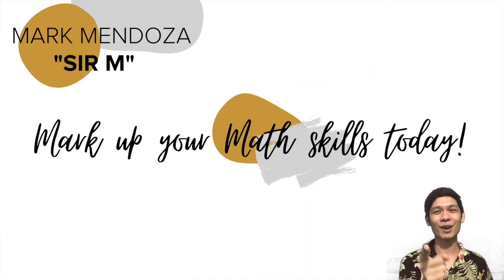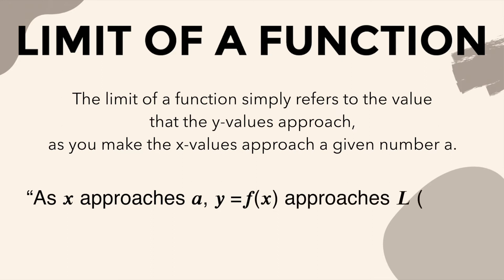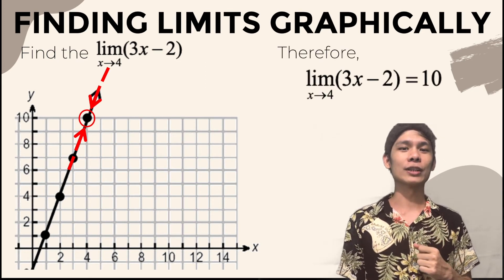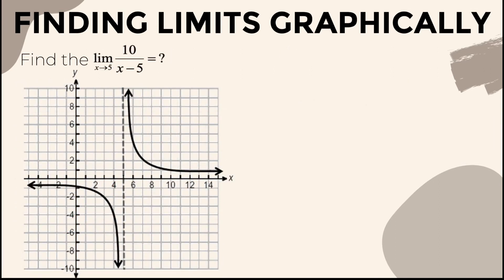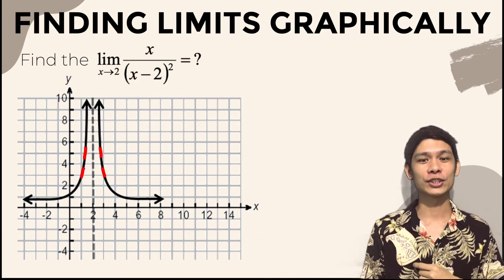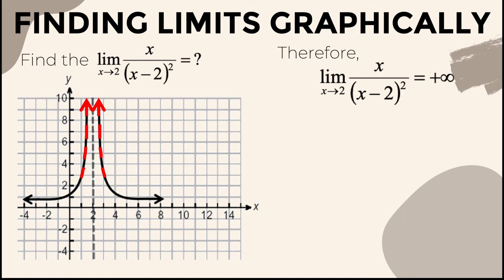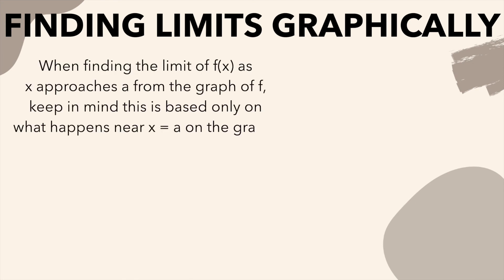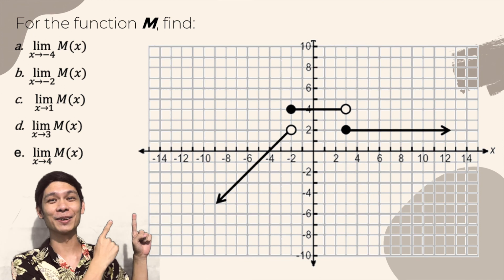Limit of a Function (Graphs)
In this video, you will learn how to find the limit of a function by analyzing its graph.

Watch the first video on how to find the limit of a function using table of values.